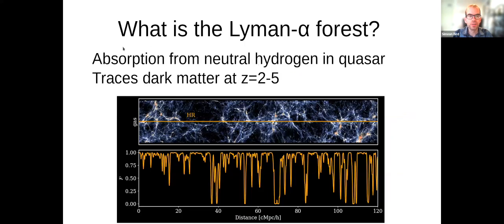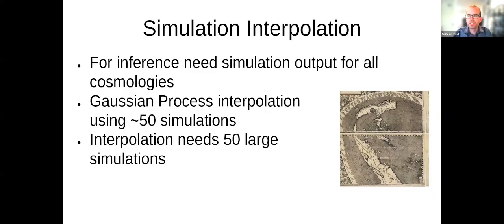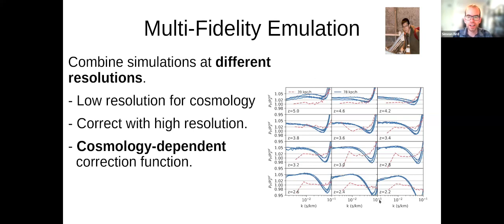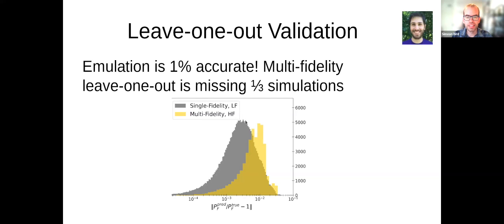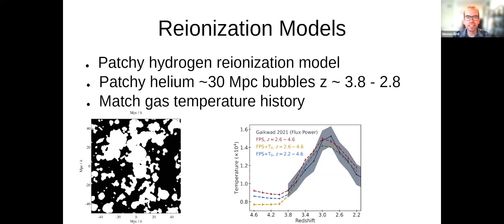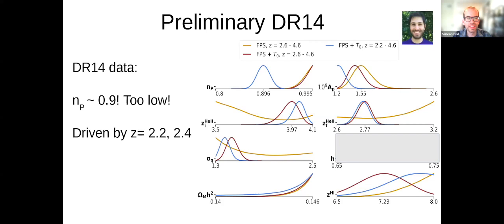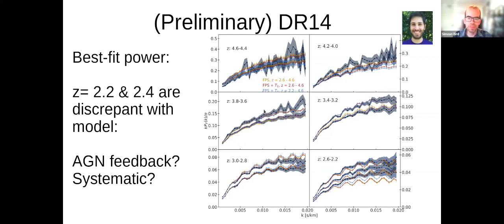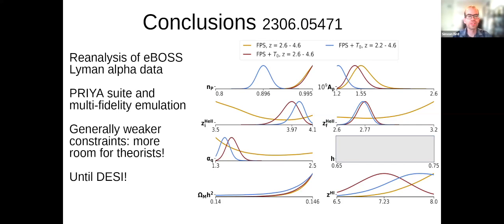Simeon Bird | New Cosmological Analysis of the eBOSS Lyman-α Forest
Talk title: New Cosmological Analysis of the eBOSS Lyman-α Forest
Speaker: Simeon Bird

Talk abstract:
I will present cosmological parameter inference results from a new cosmological analysis of eBOSS Lyman-α, based on a full hydrodynamic simulation emulator for the Lyman-α forest. We have run a suite of simulations using the multi-fidelity technique with up to 3072^3 particles and a minimum of 1536^3 particles in 120 Mpc/h boxes. We have created a likelihood function that incorporates both the eBOSS results and independent constraints on the IGM thermal history. We have used it to constrain the amplitude and slope of the matter power spectrum on small scales at redshift 2-4. I will present our new results.